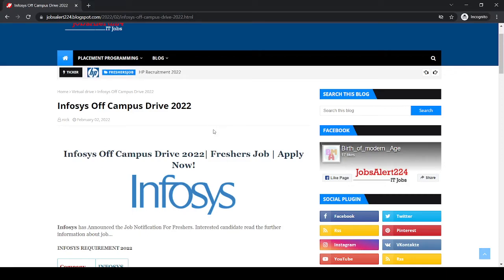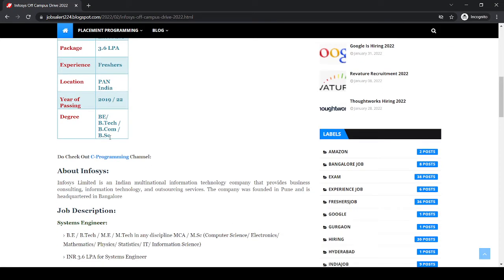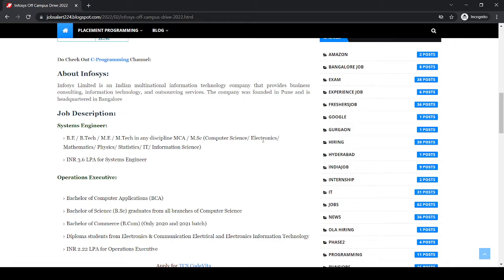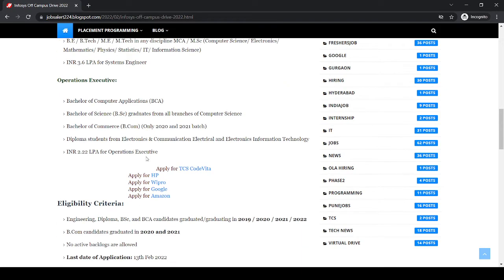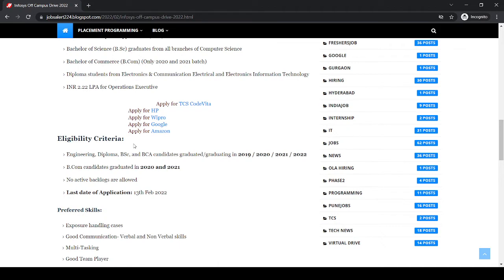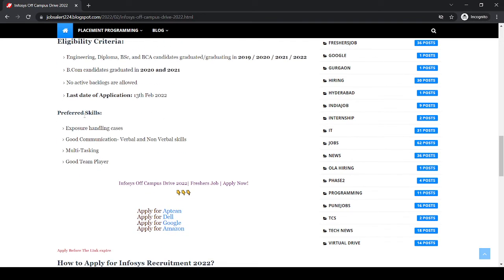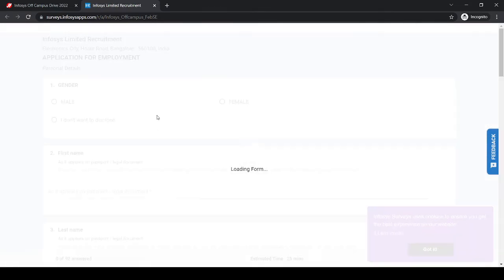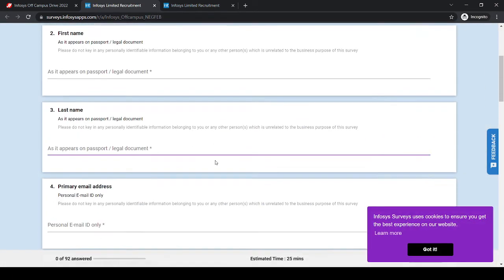Infosys Hiring System engineer & Operation Executive | Off Campus Drive | Apply Fast 🔥🔥🏢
Infosys Hiring System engineer & Operation Executive
off campus job
freshers jobs
btech jobs
mtech jobs
off campus
engineering jobs